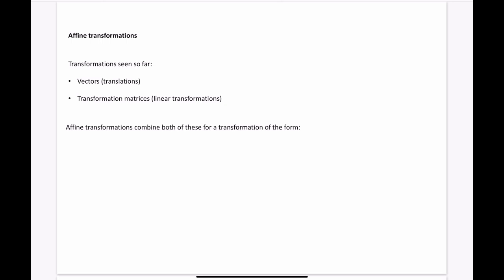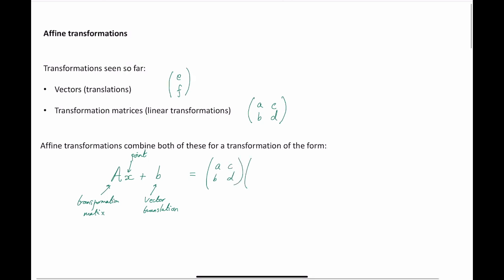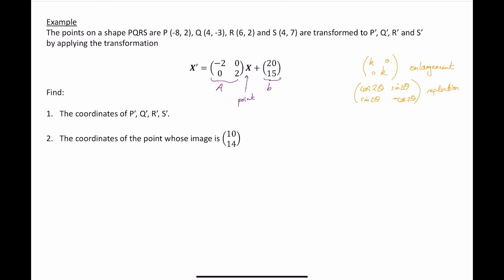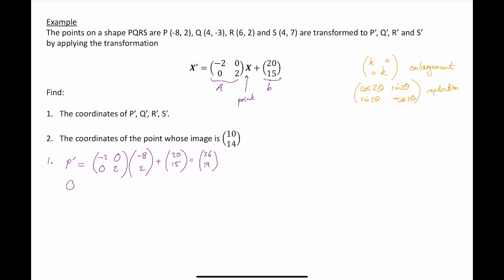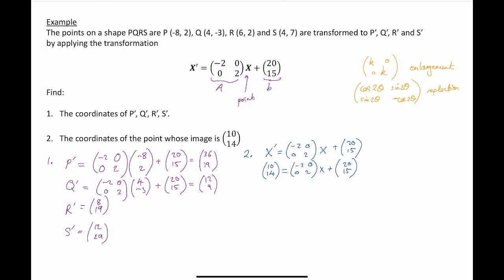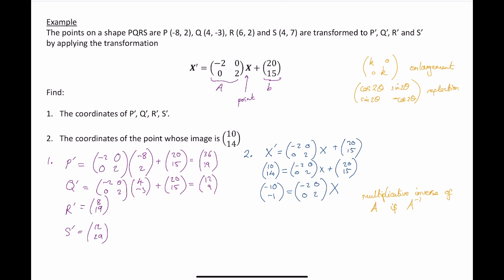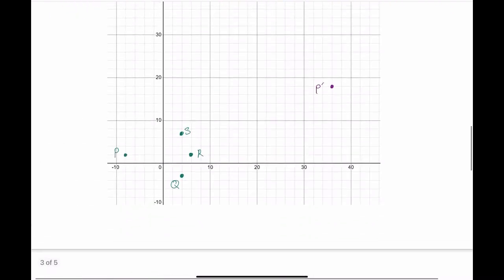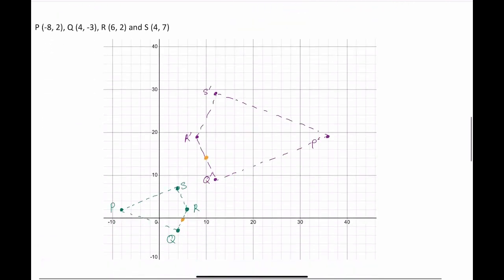MAI HL Affine transformations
Explanation and examples of Affine transformations, using transformation matrices.